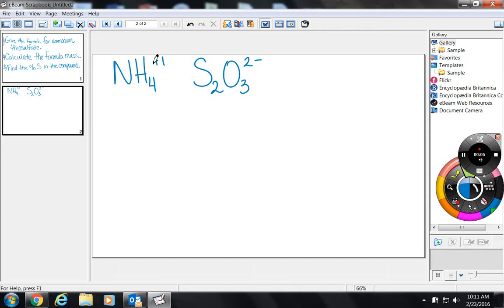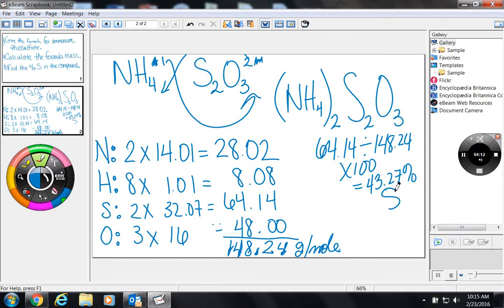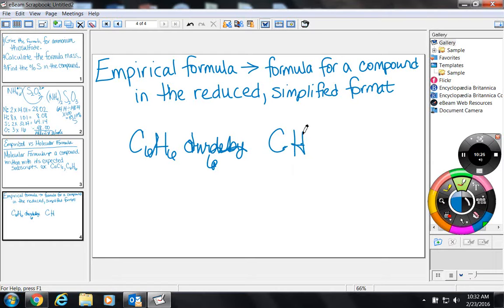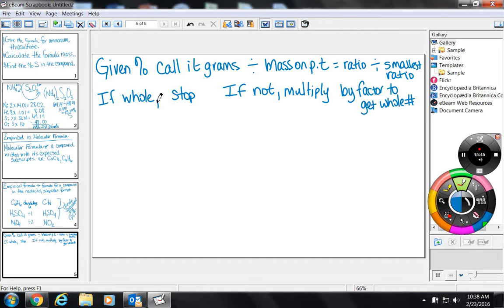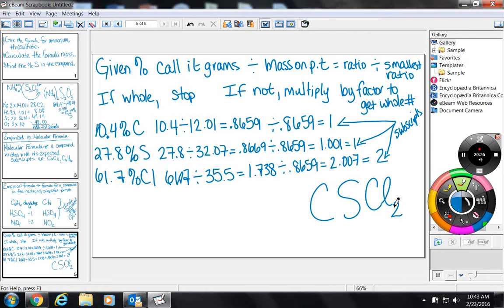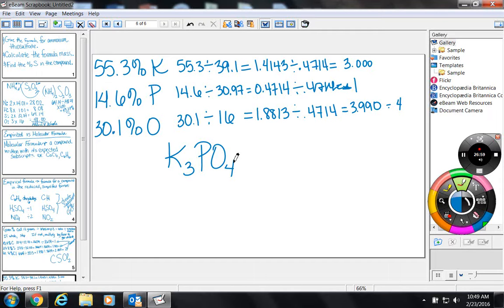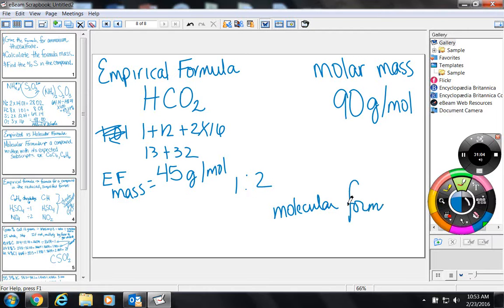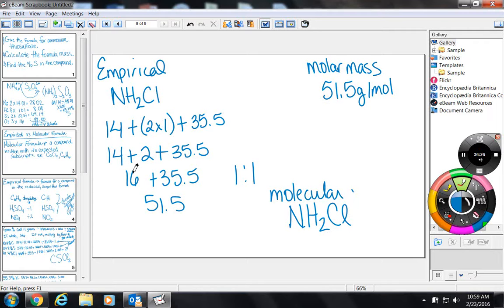2nd per 02232016